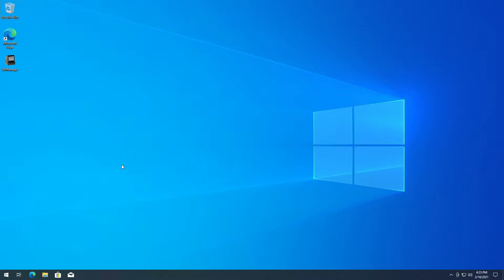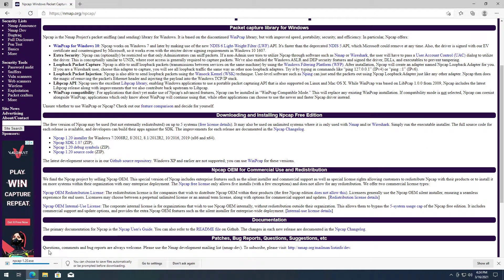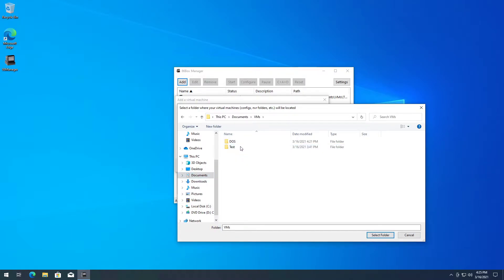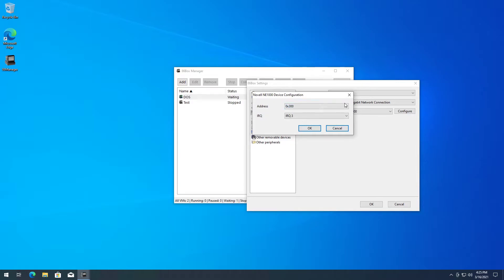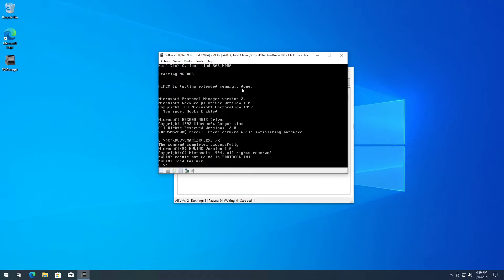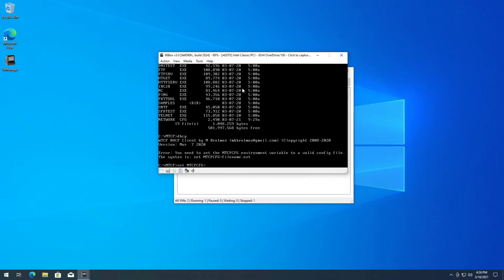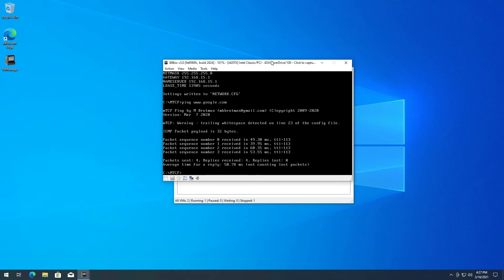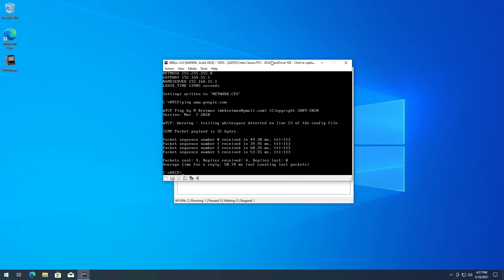How to Install and Configure PCap on 86Box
A quick and thorough tutorial on how to install NPCAP to connect your 86box machines to the internet! and a demonstration of how it works with a MS-DOS machine.